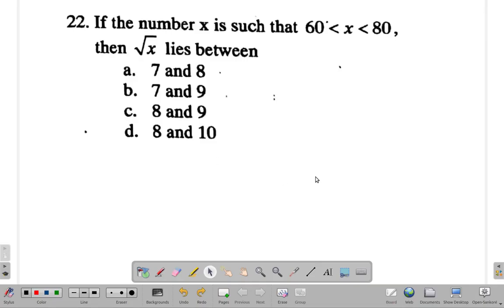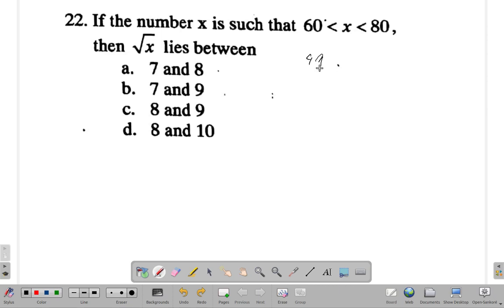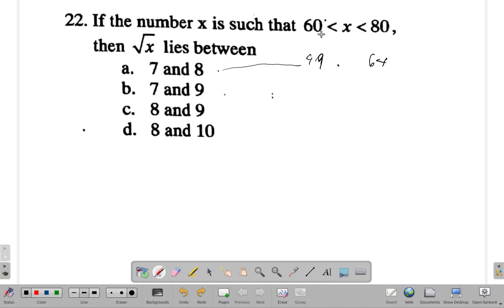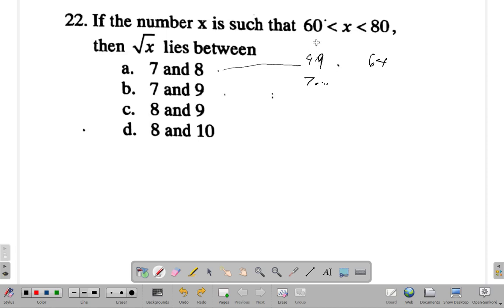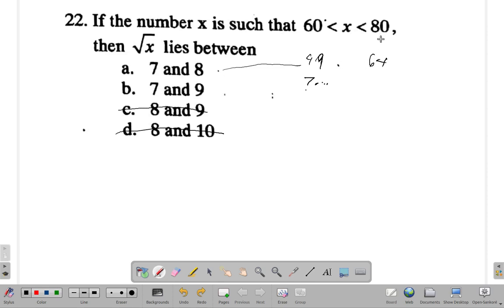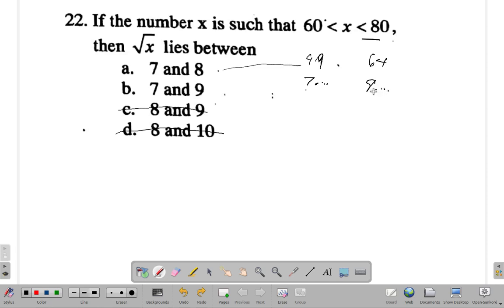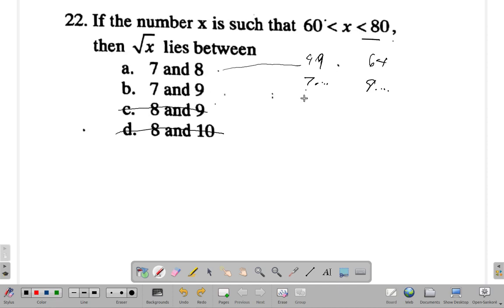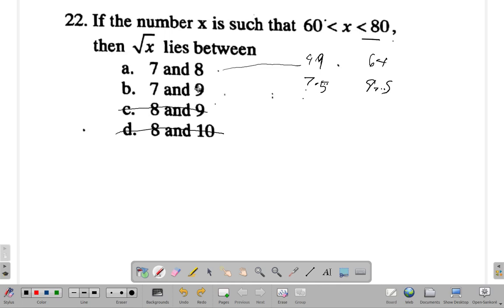CSEC Mathematics Paper 1 Sample 1 Question 22 - Algebra